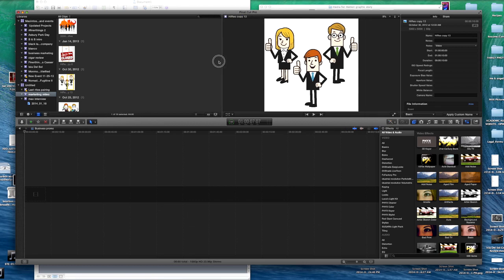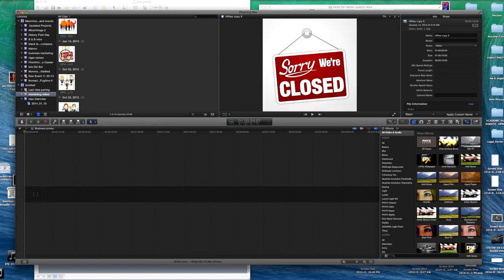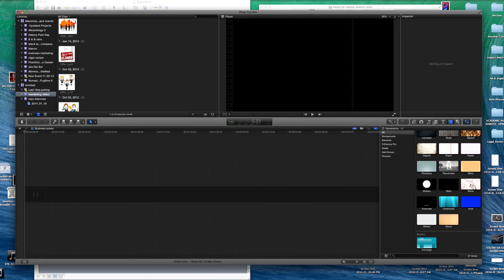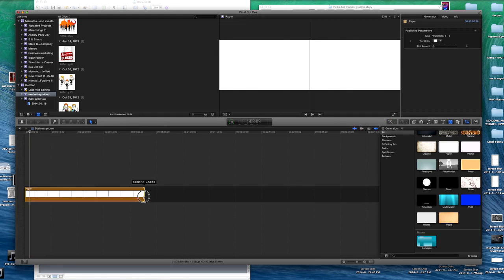How to Create a Marketing Video for Your Business or Product : Importing Media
How to Create a Marketing Video for Your Business or Product
Learn how to create simple, but powerful marketing videos to boost sales and conversions by yourself.